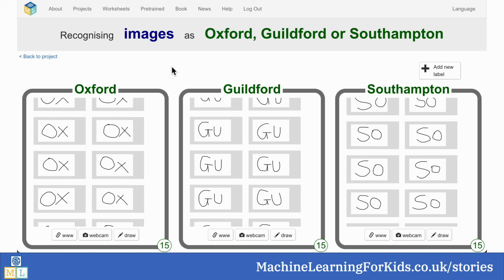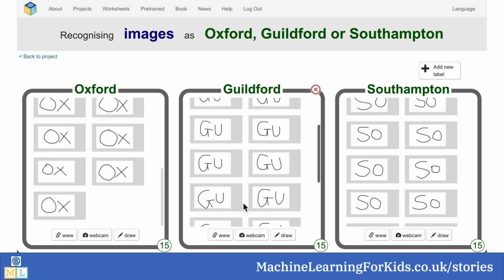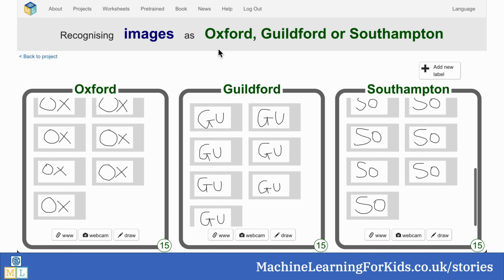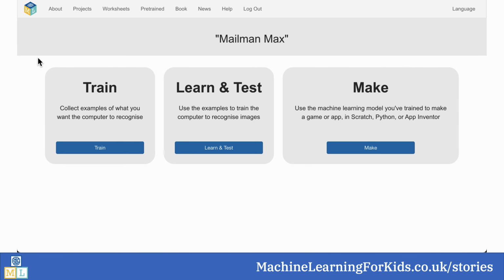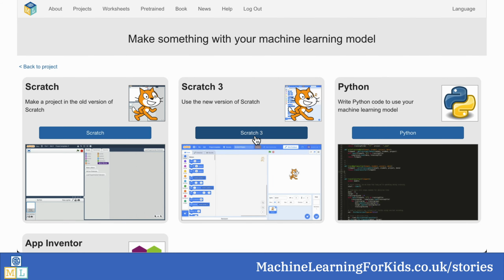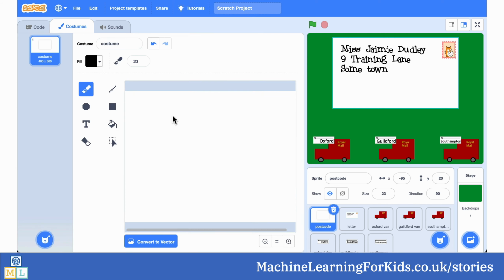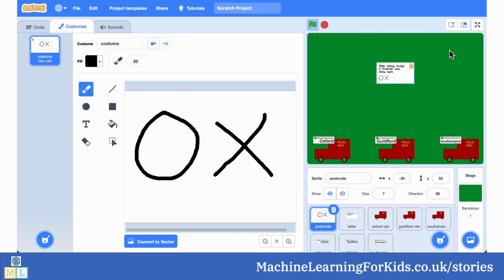Invisible artificial intelligence systems are everywhere